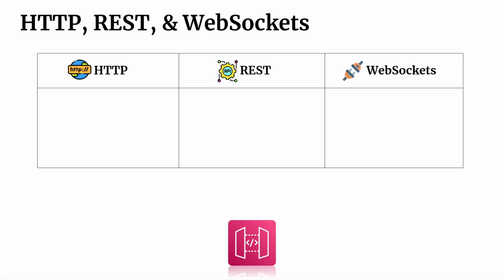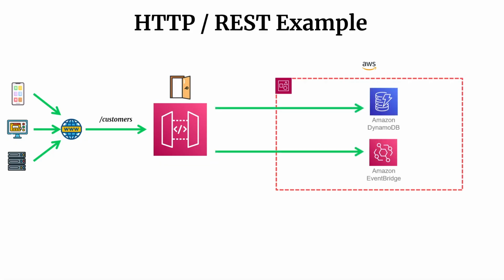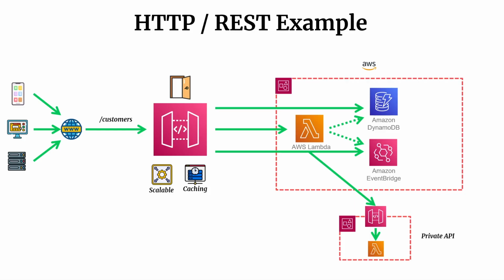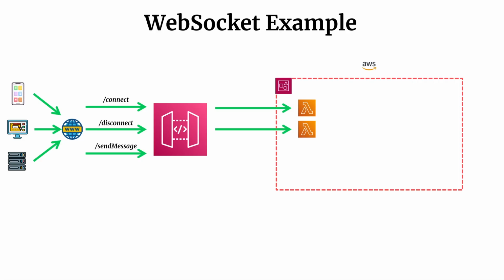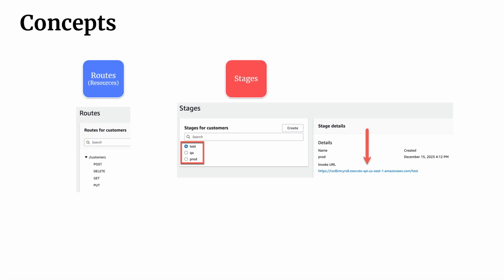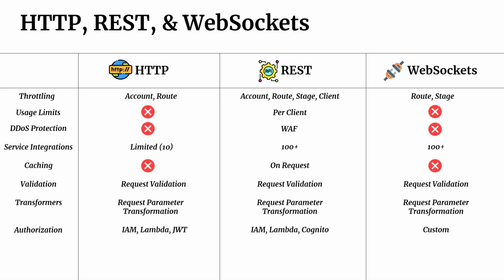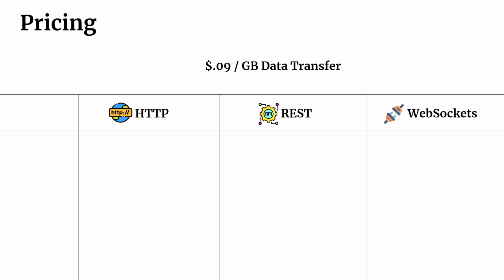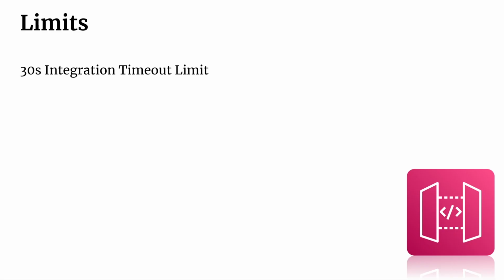AWS API Gateway Introduction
Learn about how AWS API Gateway works, its key features, and why it's such a popular AWS service.

Working Effectively with Legacy Code